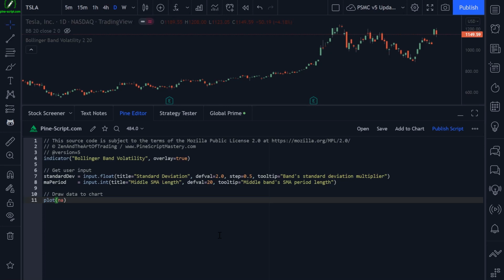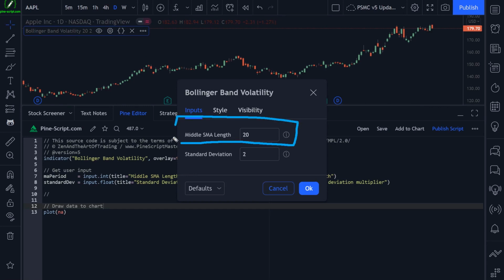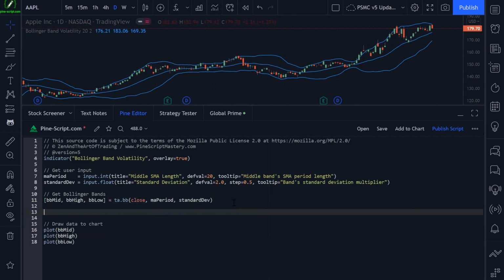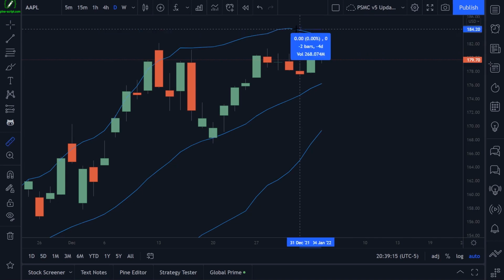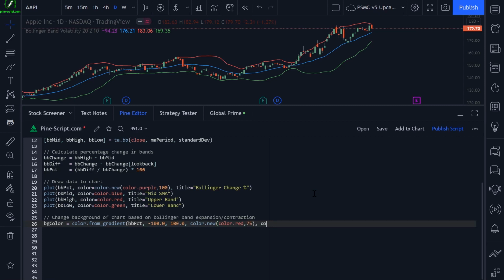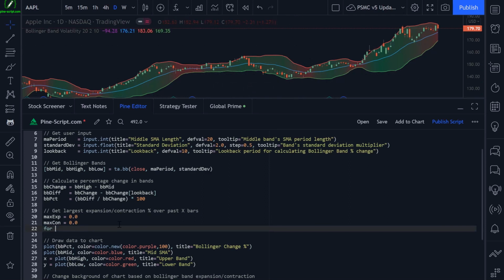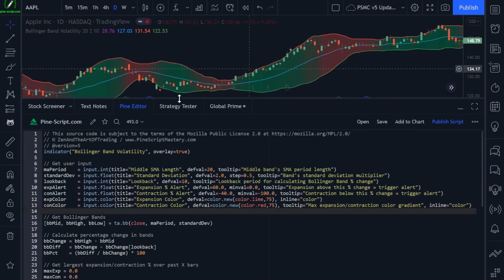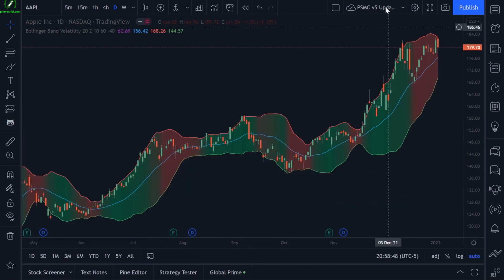7 - 15 Bollinger Band Volatility (Волатильность полосы Боллинджера)